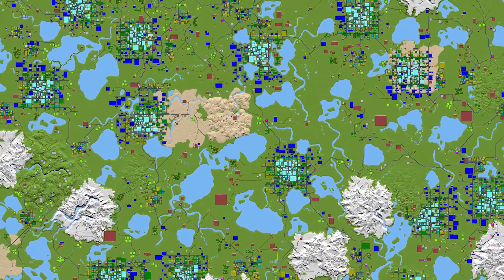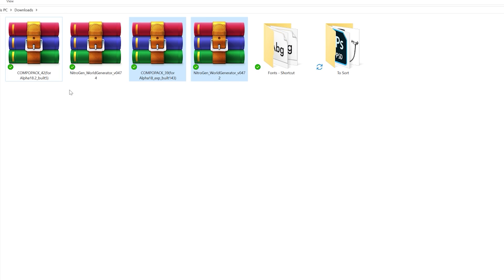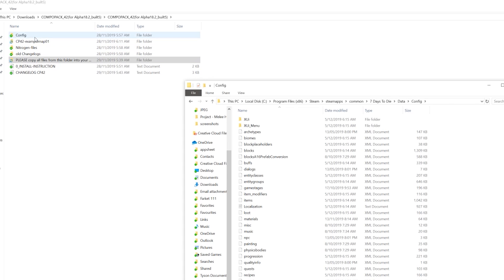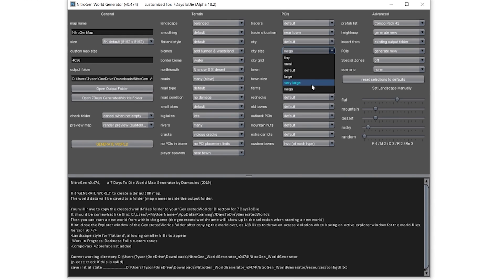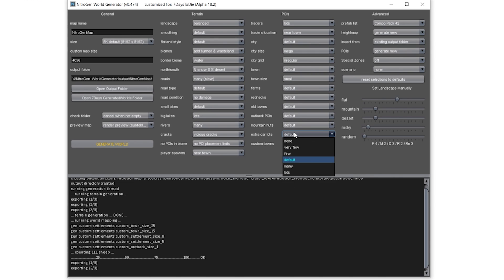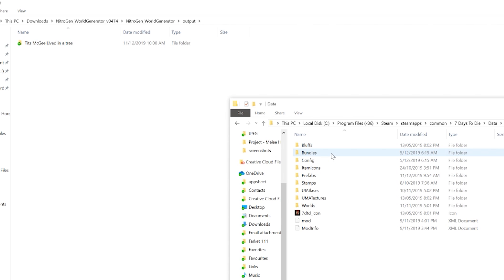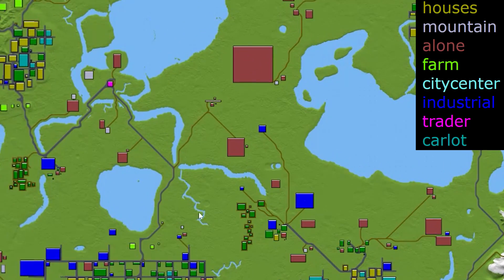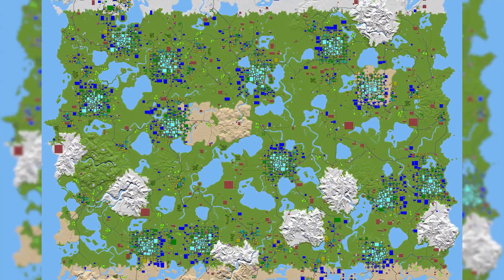How to use Nitrogen World Generator with Compo Pack | 7 Days to Die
In this video of 7 Days to Die, I show you how to use Nitrogen map generator with the compo poi pack. This allows you to generate worlds with more POIs and gives you more control over your world.

► MOBO: Asus Rampage V Extreme
► RAM: Corsair DDR4 3000MHz Vengence 4GBx8 = 32GB
► Video Card: Asus GTX-1080ti STRIX ROG OC Edition
► CPU: Intel Core i7 5820K 6-Core LGA 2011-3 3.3GHz
► Storage: ADATA M.2 SX7000NP 1TB + 24gb additional assorted drive space
► Keyboard & Mouse: Logitech G903 & Logitech G900
► Audio Recording: Farket Titan - Condenser Microphone
► Editing Software: Adobe Premiere Pro, Auditions, After Effects, & Photoshop
► Recording Software: Adobe Audition & NVIDIA Shadowplay